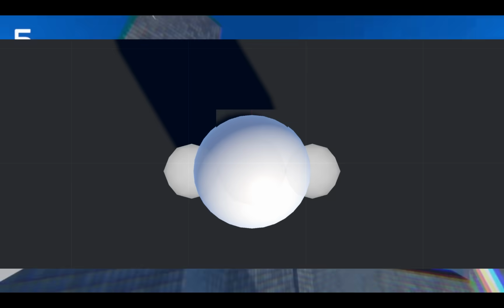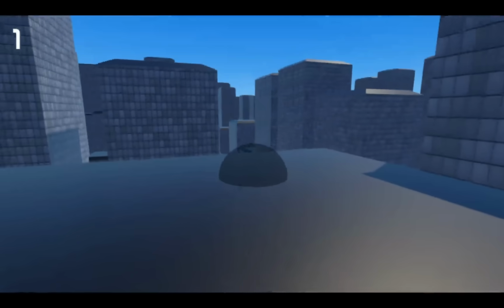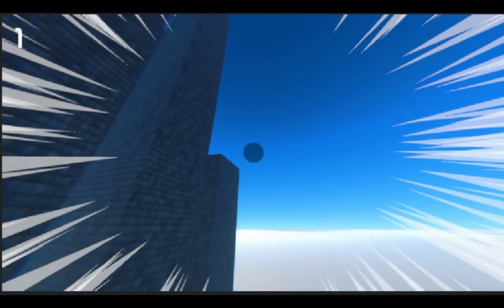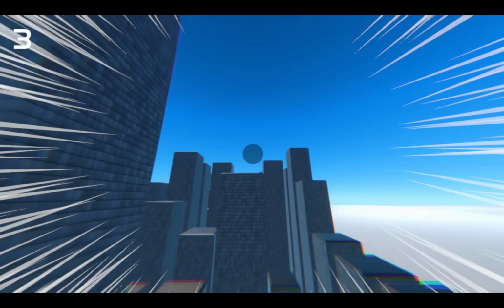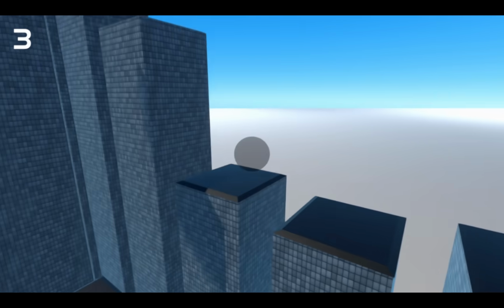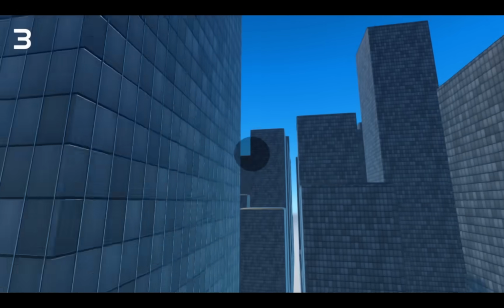How a BUG Made My Game 100x better | Devlog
Singularium now has a Steam page!

A new devlog about my black hole movement game! In this one, I add wallrunning and jumping to my game, features that started out as bugs but became amazing features that improved my game!

Funny paragraph you can ignore:
- This game is a Movement Shooter like Doom or Karlson. It's a first person indie game like minecraft or MINECRAFT that I didn't make in 24 hours or in one month or 1 MONTH. It's made in Unity the engine which made among us (AMONG US) and fall guys and escape from tarkov, which is also used by youtubers like Dani who make DEVLOG. It doesn't use Unreal Engine.